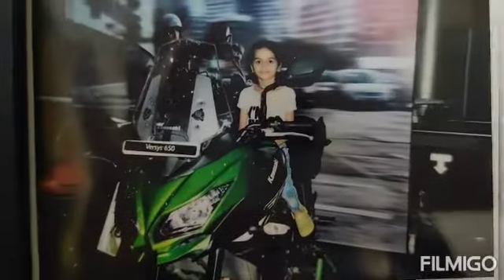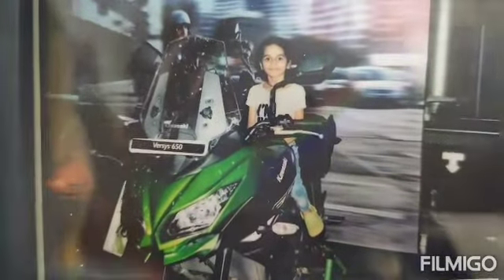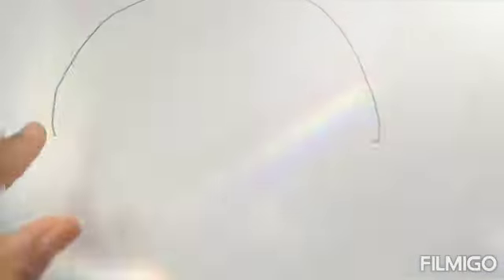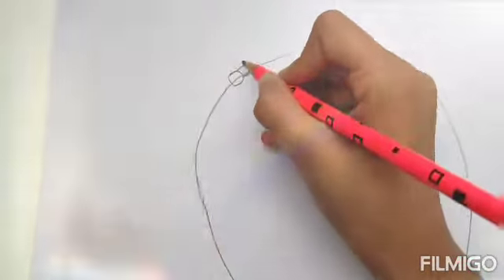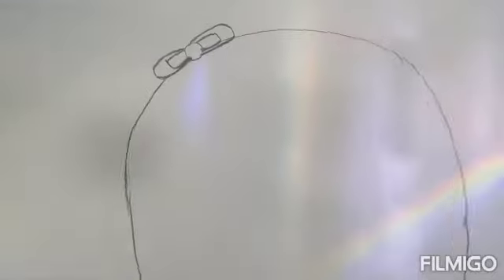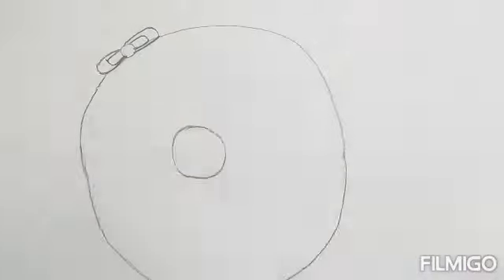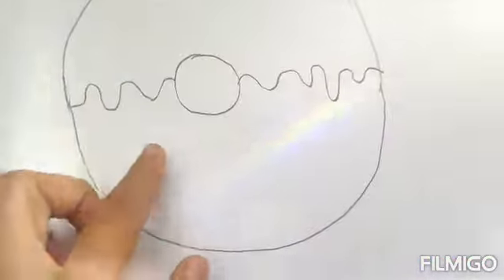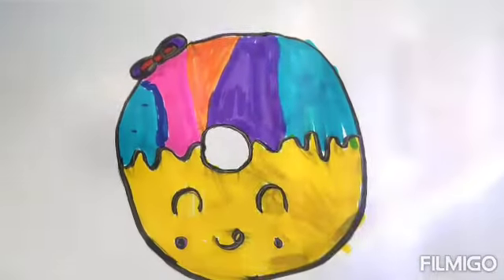ART VIDEO (DONUT)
have fun